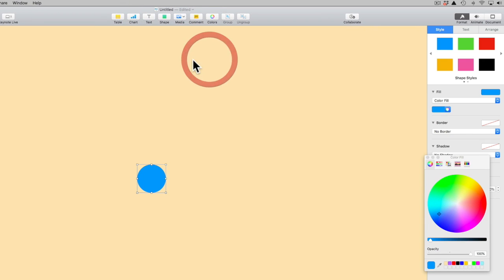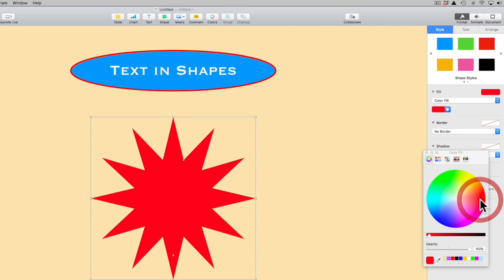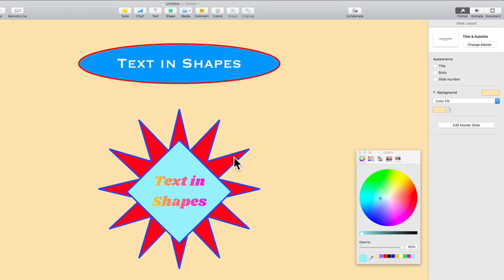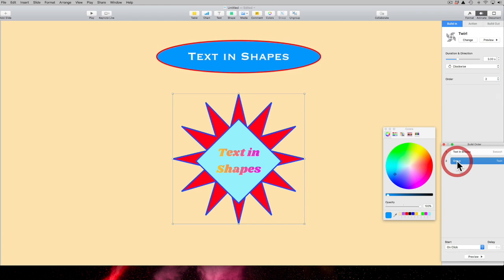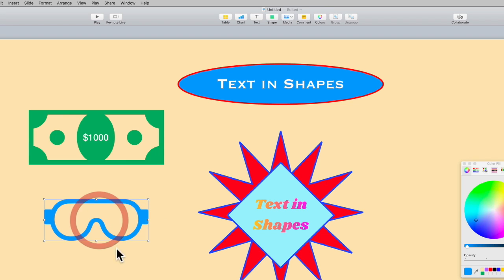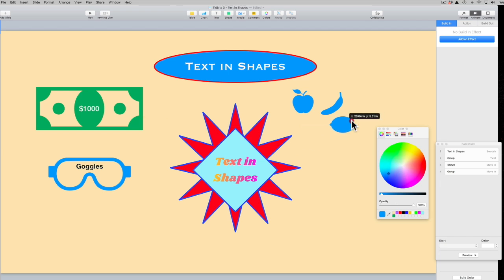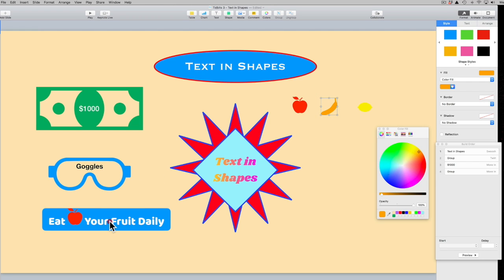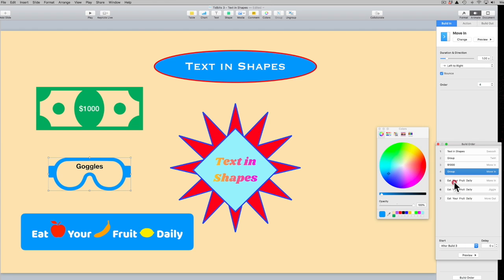Keynote Tidbit 3 - Text in Shapes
This video is about Keynote Tidbit 3 - Text in Shapes.  The presenter covers various examples of incorporating text in sample shapes, including enhancing and animating the shapes.